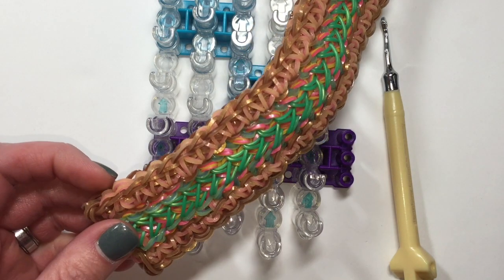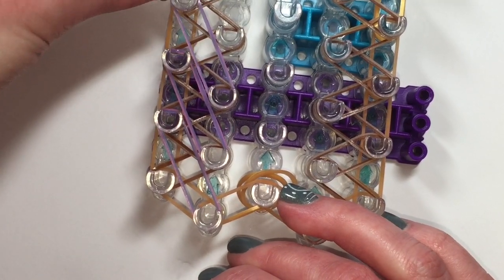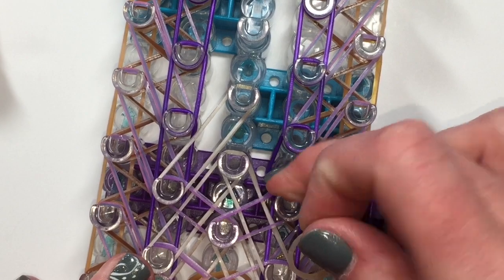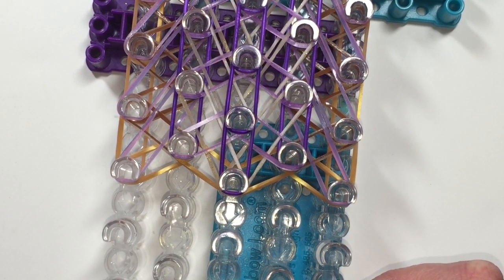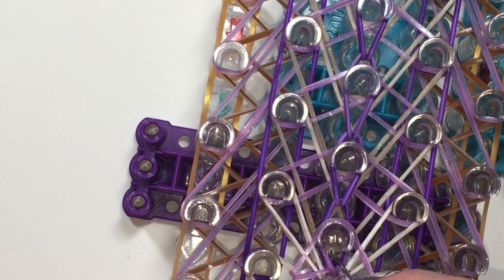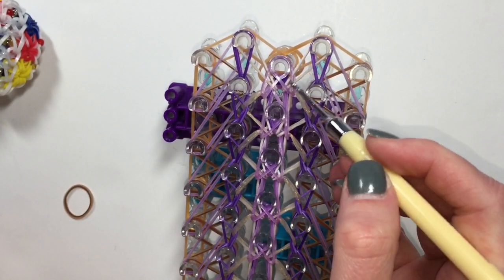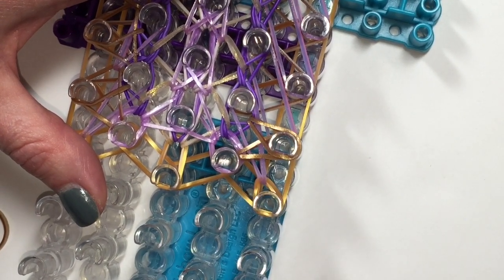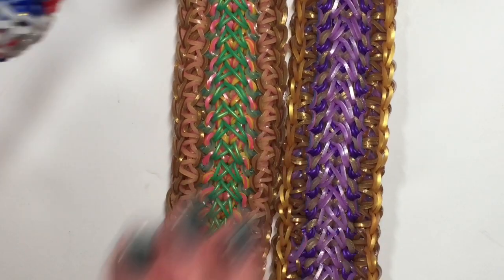**NEW**Praying Hands Rainbow Loom Bracelet Tutorial/How To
A new 5 pin bar design by our dear friend Andrea @theloomingartist on Instagram. This easy, yet intricate design looks like hands interlocking and praying to heaven. We as always can't wait to see your renditions.